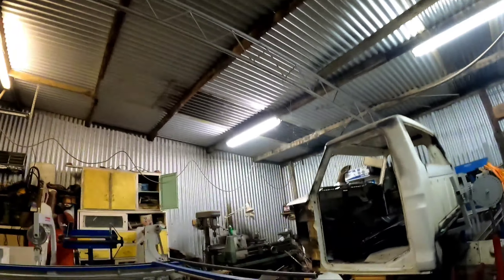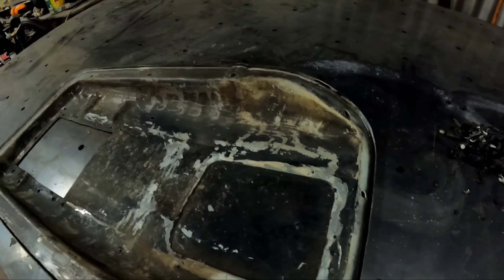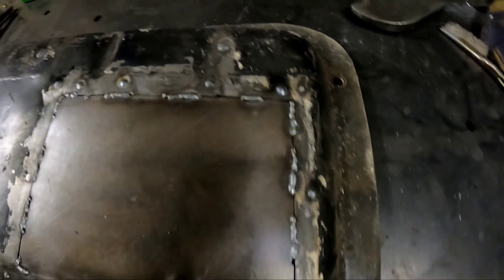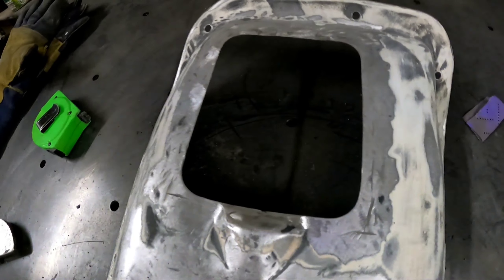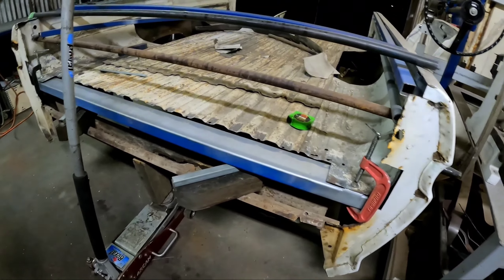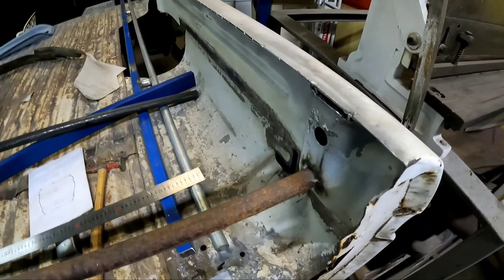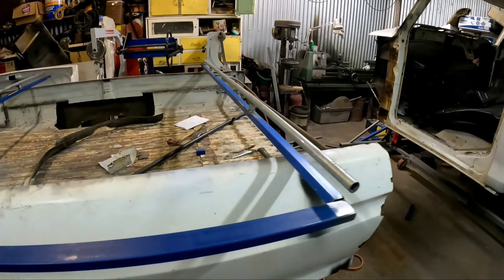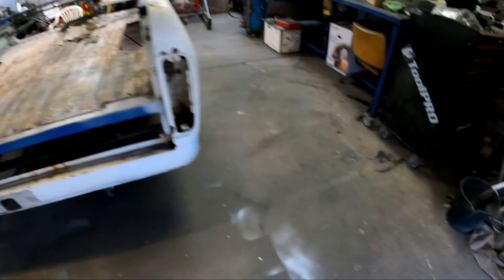SHED SESSIONS #19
Now everythings coated now we're able to move on with some other jobs staring with the trans tunnel cover changing the one that was in my truck to suit the tow truck. finally getting around to welding in the front cross beam for the tub off my truck aswell as the tie rails/ tops of the quarters welded in and the tub itself more stable aswell as fixing the factoey tub to can misalignment.

Music

🔊 Khemmis - The bereaved
🔊 Ooyy - Siren screen
🔊 Hippie sabotage - Whiskey
🔊 Dawn wall - Devils night